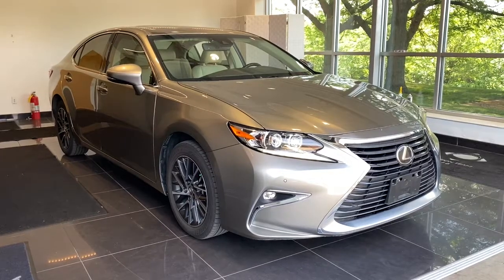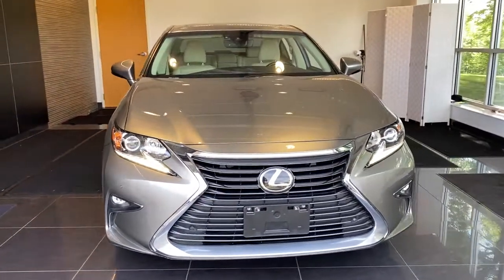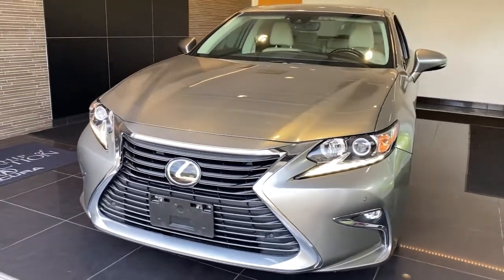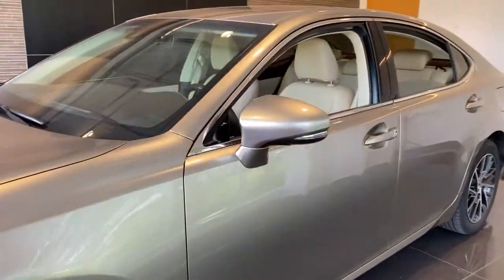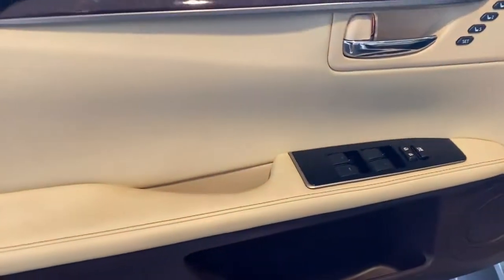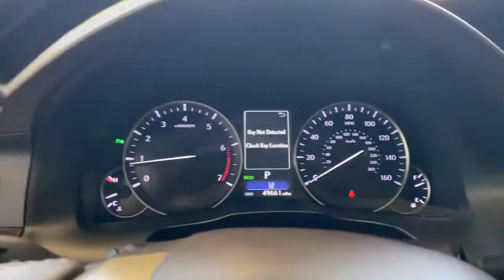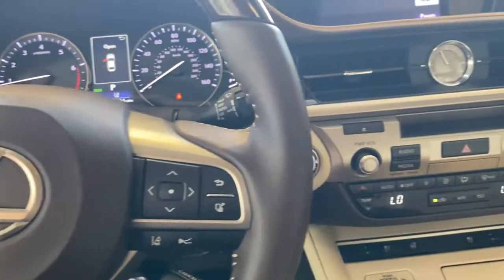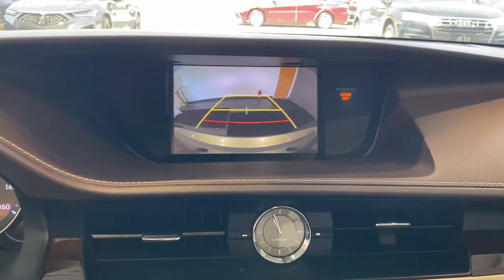2017 Lexus ES Des Moines, Johnston, West Des Moines, Clive, Waukee, IA HU066203V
Silver Used 2017 Lexus ES available in Des Moines, Iowa at

CARFAX 1-Owner ONLY 49660 Miles! PRICED TO MOVE $2400 below J.D. Power Retail! FUEL EFFICIENT 30 MPG Hwy/21 MPG City! Sunroof Onboard Communications System CD Player Dual Zone A/C Keyless Start Back-Up Camera CLICK NOW! KEY FEATURES INCLUDE: Sunroof Back-Up Camera Satellite Radio iPod/MP3 Input CD Player Onboard Communications System Aluminum Wheels Keyless Start Dual Zone A/C MP3 Player Remote Trunk Release Keyless Entry Steering Wheel Controls Child Safety Locks. EXPERTS ARE SAYING: If a serene ride and a quiet cabin are your idea of luxury youll find the new 2017 Lexus ES 350 luxury sedan and 300h hybrid-luxury sedan extremely satisfying. Beyond their sophisticated road manners both ES models provide excellent acceleration. -KBB.com. Great Gas Mileage: 30 MPG Hwy. AFFORDABLE TO OWN: This ES 350 is priced $2400 below J.D. Power Retail. BUY WITH CONFIDENCE: CARFAX 1-Owner WHY BUY FROM US: Lithia is one of Americas largest automotive retailers. We are focused on providing customers with an honest and simpler buying and service experience. We are giving customers straightforward information so that they can make confident decisions. We believe that our local communities are our lifeblood. In addition to the employment opportunities we provide in each of our neighborhoods we also provide contributions to charitable organizations that serve our families friends and customers. Plus tax title license and $180 dealer documentary service fee. Price contains all applicable dealer offers and non-limited factory offers. You may qualify for additional offers; see dealer for details.